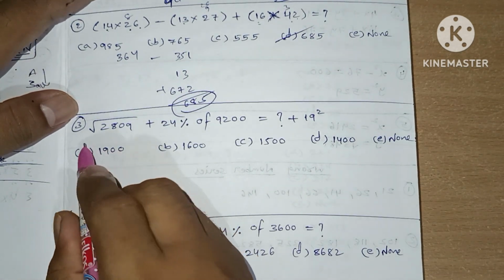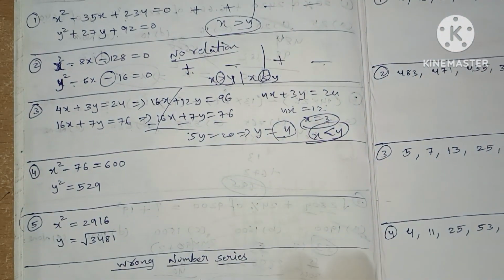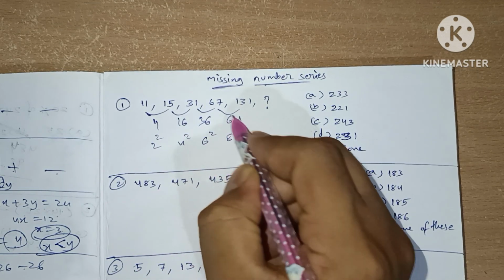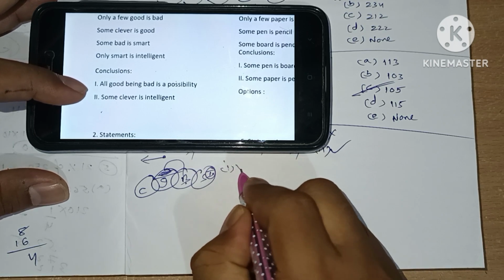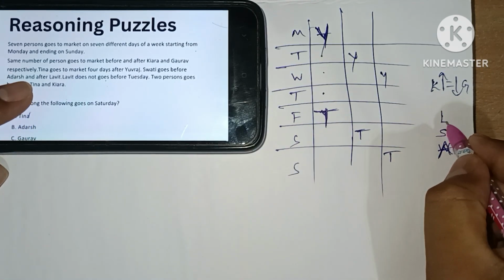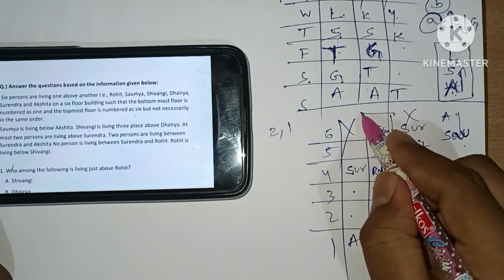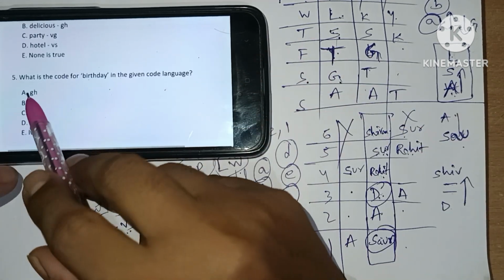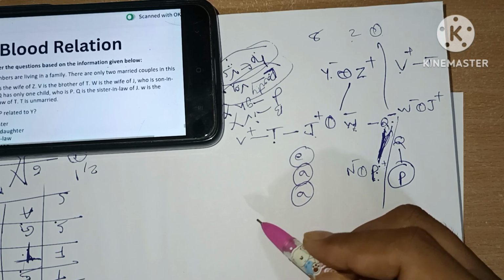🤯Day-62 IBPS/RRB/SBI Clerk/PO 2025 PRELIMS (Daily Score Booster)